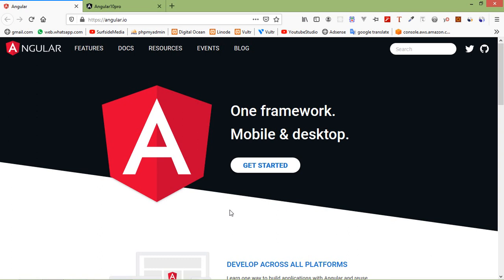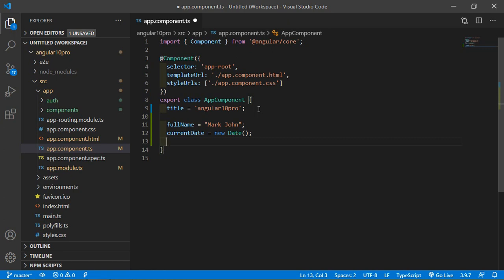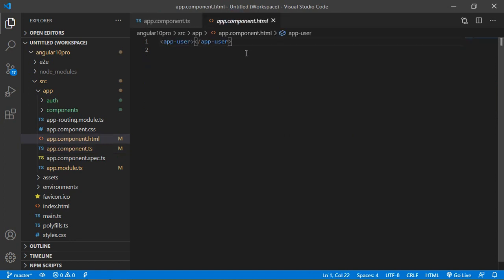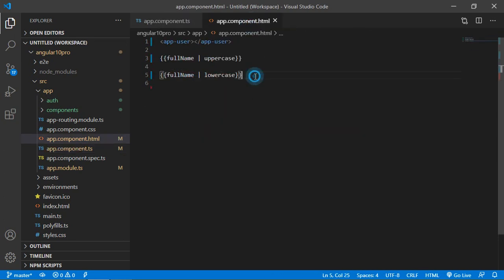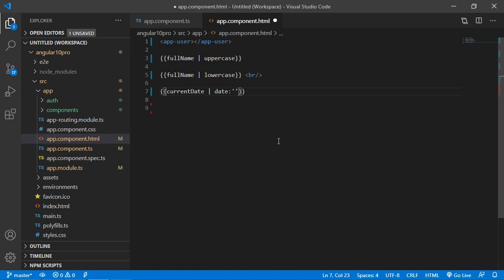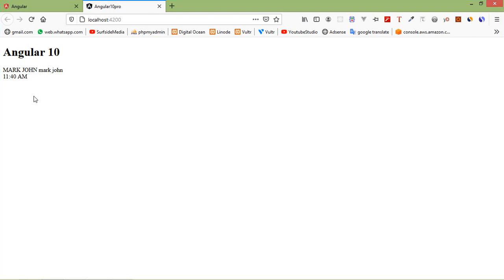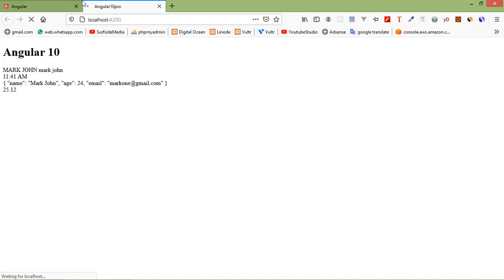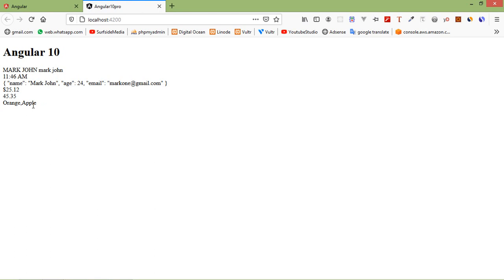Angular 10 Tutorial - Pipes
In this video I will talk about Pipes.

TOPIC DISCUSSED:

Pipes
Stringpipe
Datepipe
Currencypipe
Jsonpipe
Percentpipe
Decimalpipe
Slicepipe

Your Queries -

1.What is pipes in angular 10?
2.How to use pipes in angular 10?
3.What are the steps for using pipes in angular 10?
4.How to use Stringpipe in angular 10?
5.How to use Datepipe in angular 10?
6.How to use Currencypipe in angular 10?
7.How to use Jsonpipe in angular 10?
8.How to use Percentpipe in angular 10?
9.How to use Decimalpipe in angular 10?
10.How to use Slicepipe in angular 10?